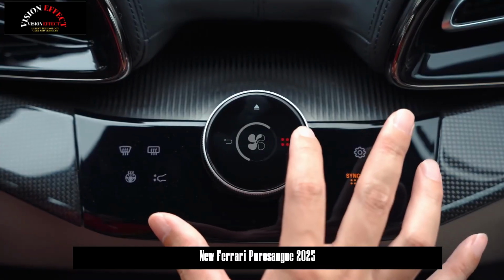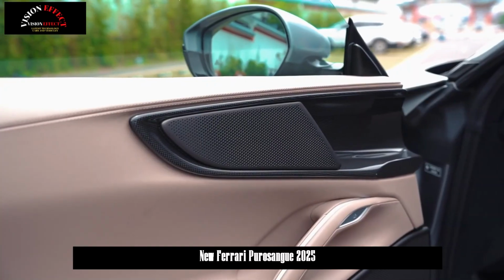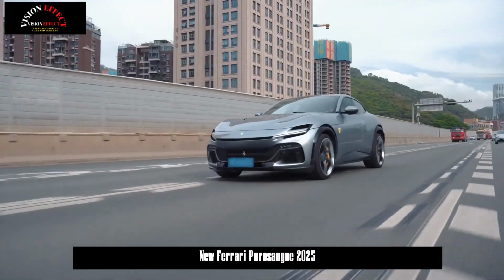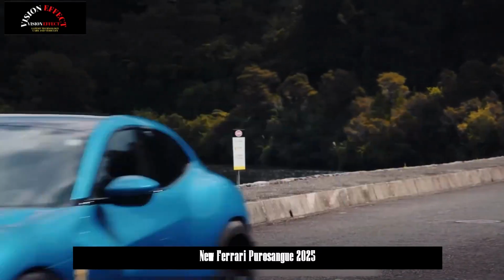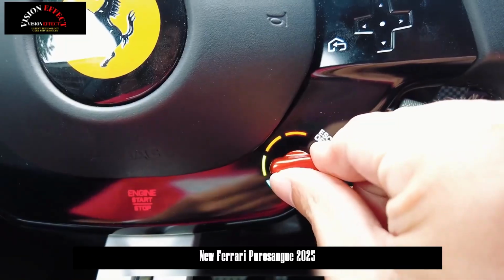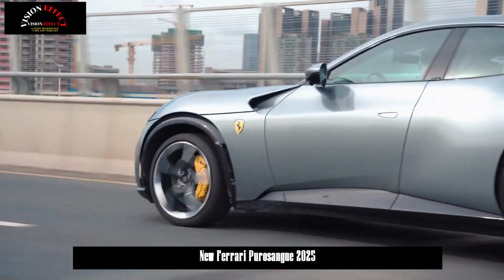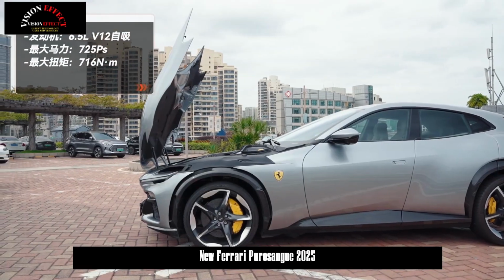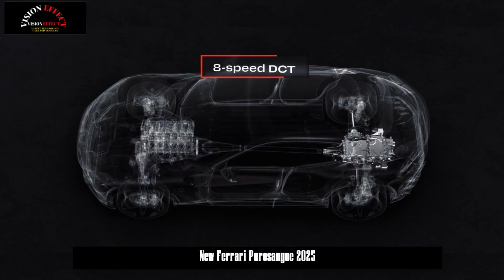715 HP | 6.5-Liter V-12 Engine | Even More Special Than Its Rivals | Ferrari Purosangue 2025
Ferrari is a fashionably late arrival to the super-SUV party. But what an entrance. The Purosangue SUV is designed and engineered to be a Ferrari first, with a truly beautiful, broad-shouldered look and a wide, low stance. Rear doors and a livable back seat are there to satisfy buyers’ desire for a Ferrari “family car,” but nothing distracts from the Purosangue’s true purpose: to excite.

With its 715-horsepower naturally aspirated V-12, a modified all-wheel-drive system, and a new active suspension that virtually eliminates body roll, the Purosangue is even more special than its high-dollar rivals from the super-sports car brands. These include the , and . However, there are some quirks, such as a steering wheel packed with controls and the lack of a central touchscreen for controlling vehicle functions, replaced by a complicated, incomprehensible haptic system. But we hope buyers will overlook these issues and the $400,000-plus price tag and appreciate this low-slung four-door for what it is: a beautiful Ferrari that seats four. With the Ferrari FF’s, and a novel active suspension that almost eradicates body roll, the Purosangue is even more special than its high-dollar competitors from the super-sports-car brands. Those include the Lamborghini Urus , the Porsche Cayenne Turbo , and the Aston Martin DBX . There are some quirks, however, including a steering wheel overloaded with controls and the lack of a center touchscreen to manage vehicle functions—a fussy, inscrutable haptic system takes its place—but we expect buyers will look past those issues and the $400k-plus price tag and appreciate this low-slung four-door for what it is: a beautiful Ferrari that happens to have four seats.

The Purosangue comes standard with a number of luxury and performance features, but the Ferrari does have some options that buyers may want to consider. The massaging front seats might be a welcome sight after a long drive along the Monte Carlo coast, and sun seekers might be tempted by the available electro-chromic glass roof.

For purists who might sneer at an SUV sporting the famous galloping horse emblem, the Purosangue has a naturally aspirated 6.5-liter V-12 engine lurking under the hood. Nothing says Ferrari more than a screaming twelve-cylinder engine, which makes 715 horsepower and 528 pound-feet of torque and even sports the brand’s signature red-painted valve colors. We came away from our first test drive impressed with the Purosangue’s handling and performance, dispelling any remaining doubts that Ferrari’s first SUV would be a dud. An adaptive suspension system is standard, and it uses an electric motor at each corner of the SUV to apply force to the shock absorbers to suppress body roll during cornering maneuvers. As such, the Purosangue doesn’t need traditional roll bars, and it can also lower the ride height by 0.4 inches when driven hard. In full conversation, the Purosangue does its best imitation of its sports car siblings.

The only current Ferrari to offer legitimate space for four drivers, the Purosangue is equipped with a set of sleek rear-hinged coach-style rear doors that are said to make access to the rear seat easier while maintaining a two-door appearance. The front and rear seats are separate buckets, meaning there’s no bench in the back for an occasional fifth passenger, and both rows feature a center console. Of course, the interior is wrapped in Ferrari-quality materials. To say the cockpit is driver-focused would be an understatement, as most of the car’s controls are operated via the steering wheel; the big surprise in this age of tablet-style center-stack displays is the lack of a center-mounted infotainment touchscreen. The glass roof is optional, but if seeing the sun while driving isn’t important to you, sticking with the standard carbon fiber roof panel will save some weight.

There’s no center-mounted infotainment screen, but there’s a 10.2-inch digital instrument cluster and a separate 10.2-inch screen for the front passenger. Apple CarPlay and Android Auto are both standard, but there’s no in-dash navigation system; Ferrari assumes most people will just use their phones for that function.

Source: CarandDriver